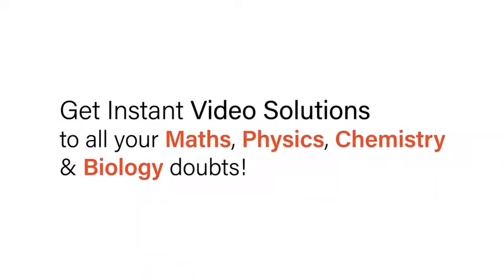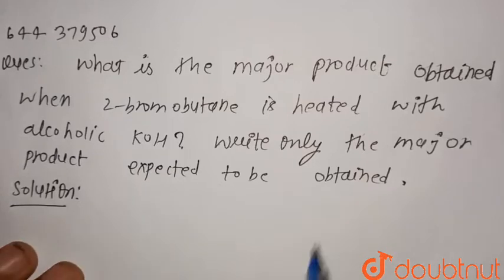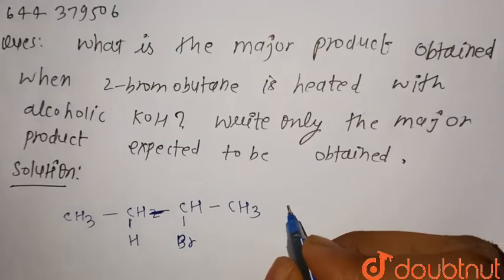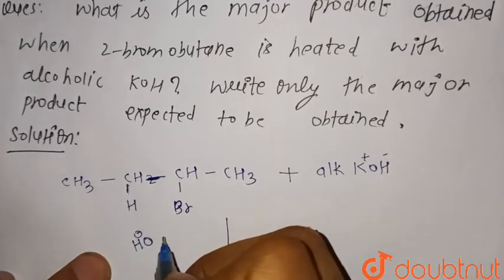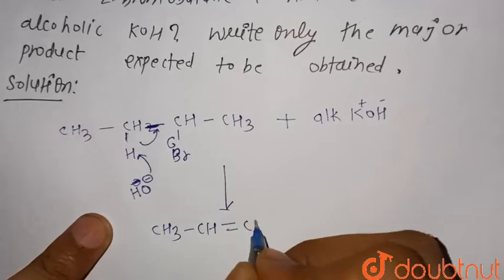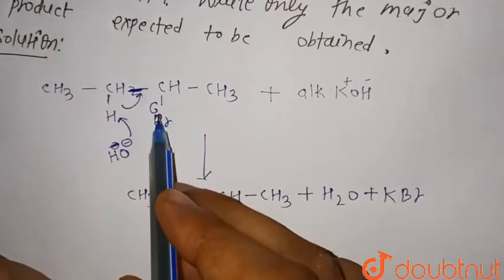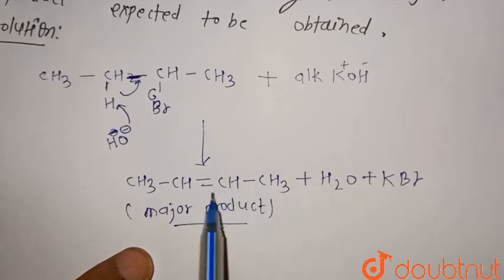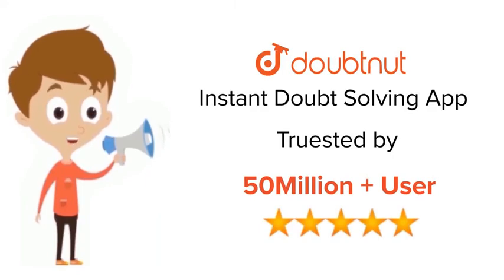What is the major product obtained when 2-bromobutane is heated with alcoholic KOH? Write only t...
What is the major product obtained when 2-bromobutane is heated with alcoholic KOH? Write only the major product expected to be obtained.
Class: 12
Subject: CHEMISTRY
Chapter: HYDROCARBONS
Board:IIT JEE

👉 Have Any Query? Ask Us.